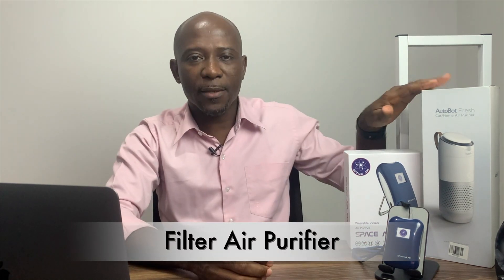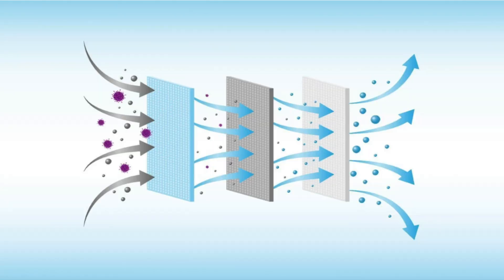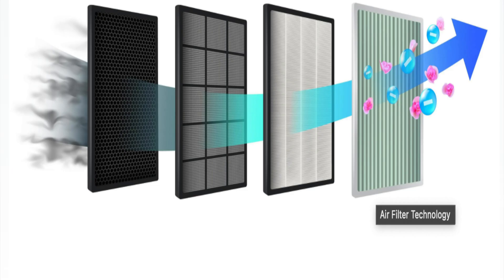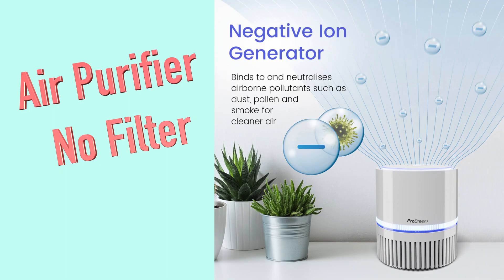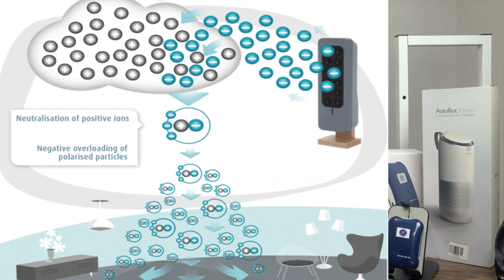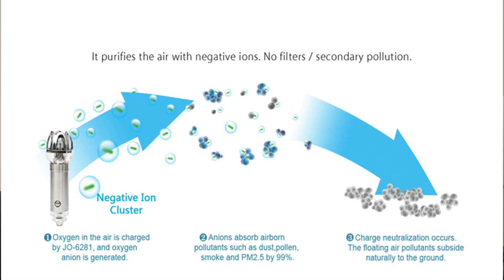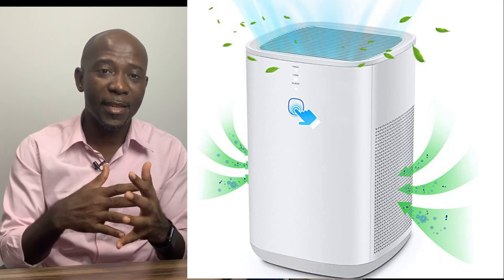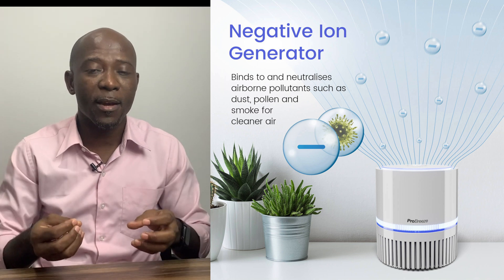Watch this before buying air purifier | Are ionizer Air Purifiers Good? | Casteeve | SDCTech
When you are concerned about the air in your home and when you wanna buy a purifier,  you can either go for an air ionizer or "filter" air purifier.  An air ionizer is a type of air purifier. Watch this video if you wanna know the difference between purifier technologies. Watch this before buying air purifier if you are worried as to which to buy.
Make sure you have an answer to Are Ionizer air purifiers good? from this video

"Air ionizers use negatively charged ions that transfer their charges to air pollutant particles in the environment, causing them to stick together and eventually fall to the floor. They can then be vacuumed up. Air purifiers use a fan to suck air in the room into them and physical filtration to trap pollutant particles."